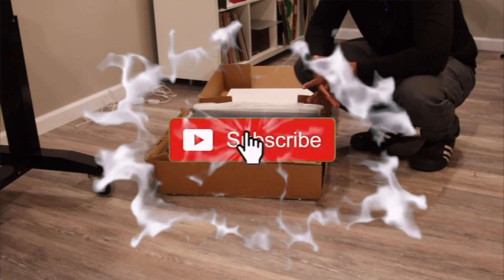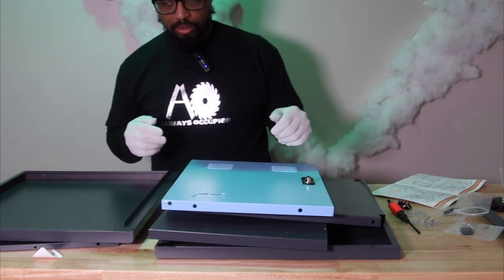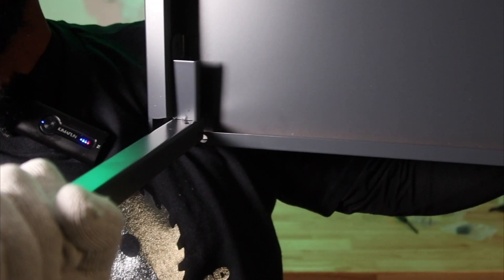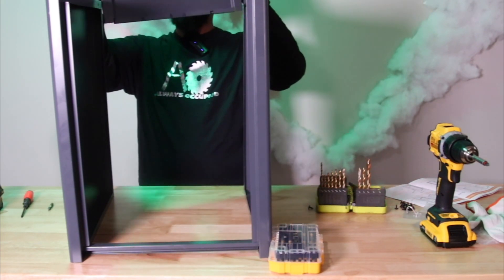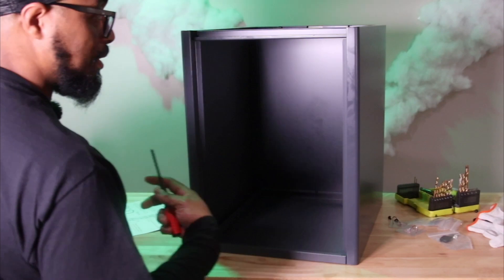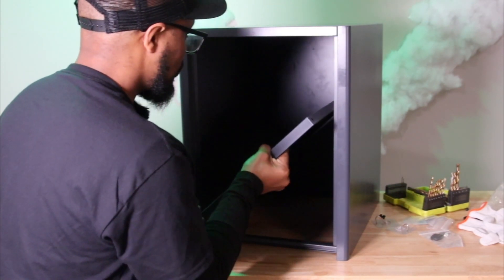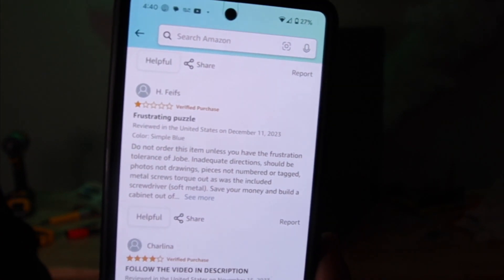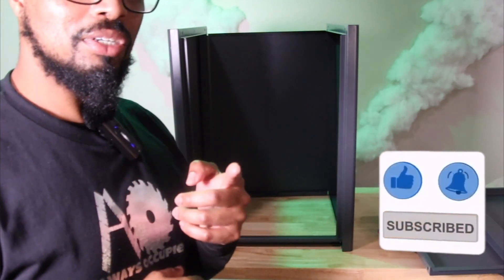BUTISOW 19.7" H Locker Storage Cabinet REVIEW/FAIL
PRODUCT LINKS
BUTISOW 19.7" H Locker Storage Cabinet